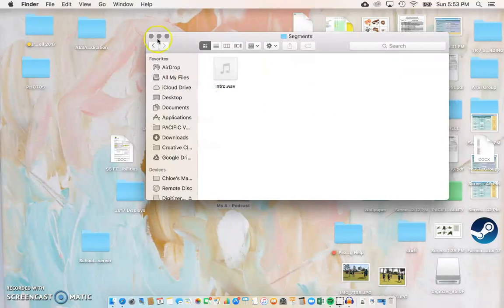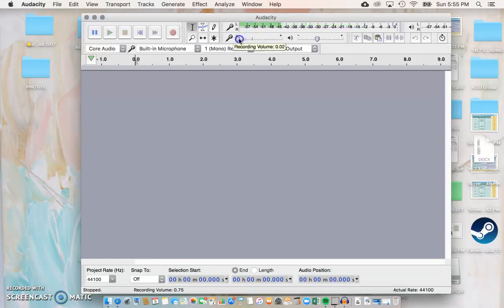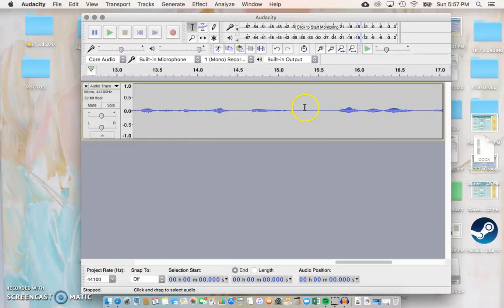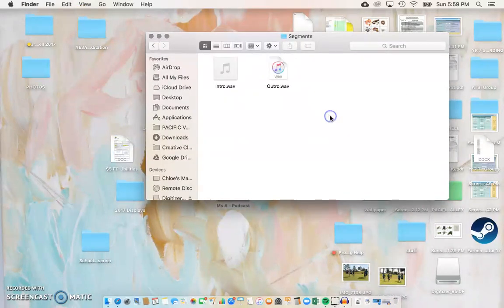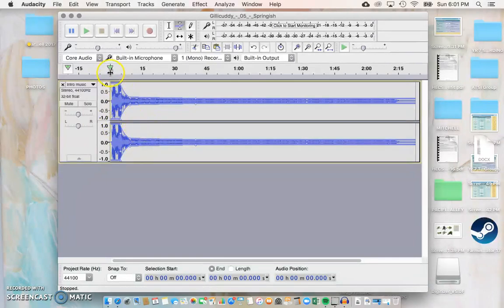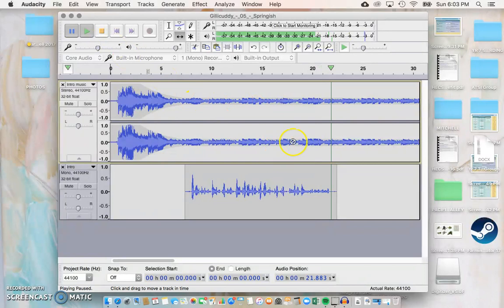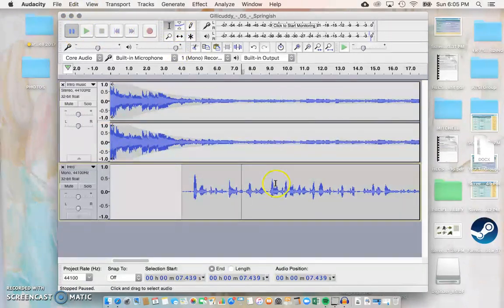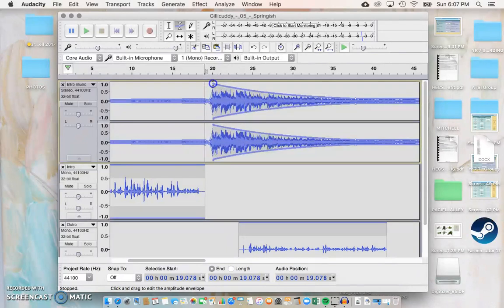Podcasting using Audacity - Part 1 of 2